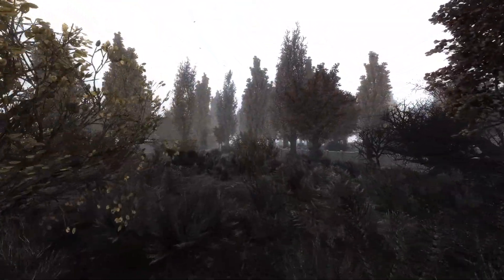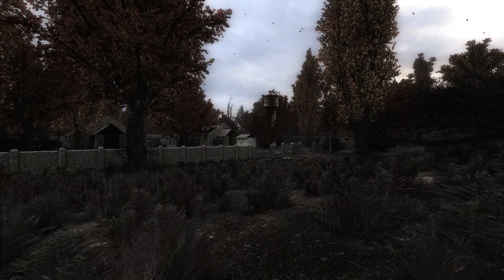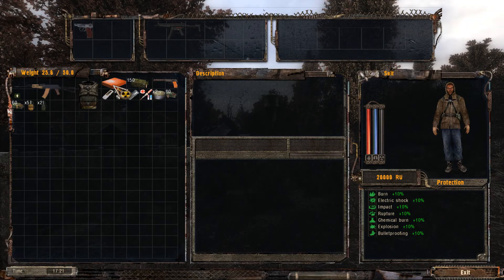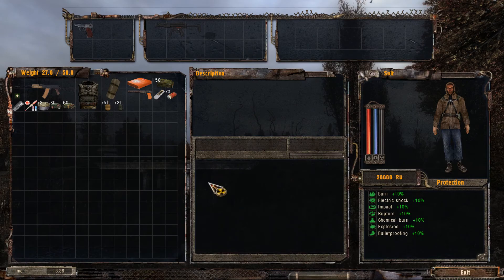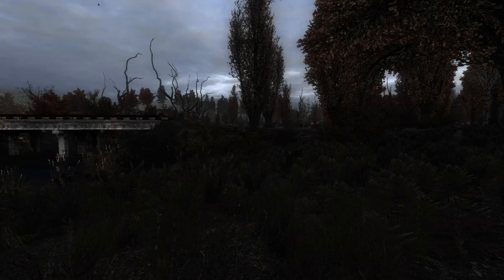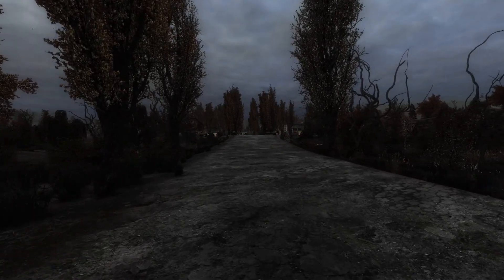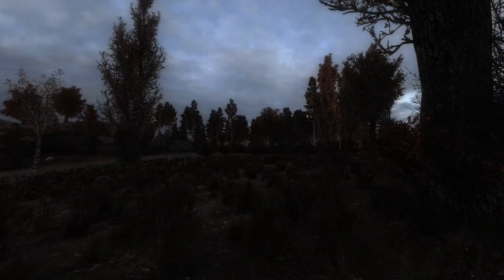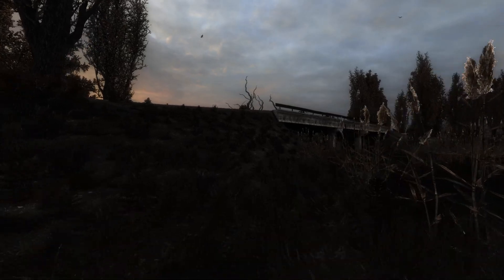S.T.A.L.K.E.R.: Shadow of Chernobyl - Experimental Mod Merge #20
In the Dark Valley and looking at different times of the day.